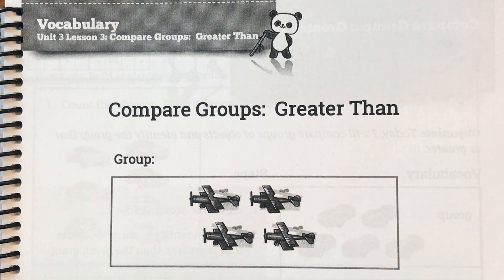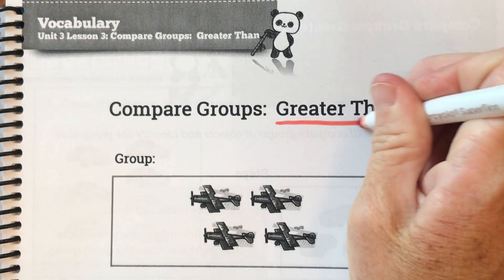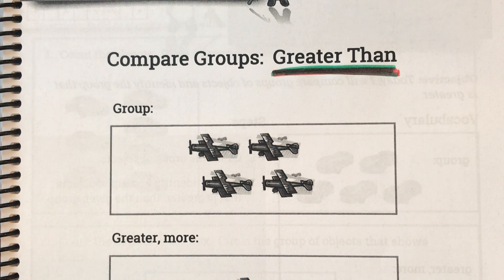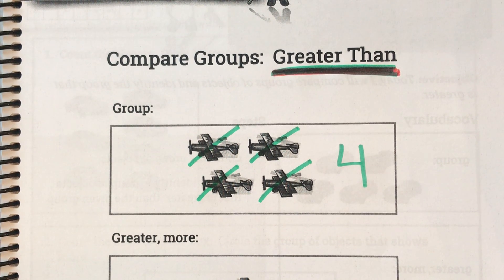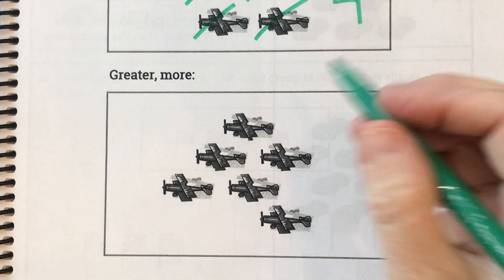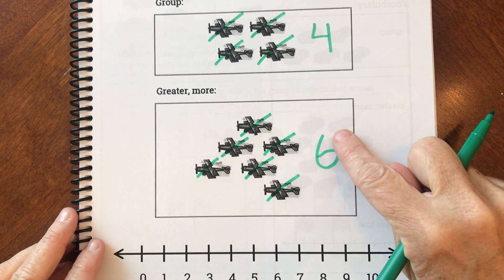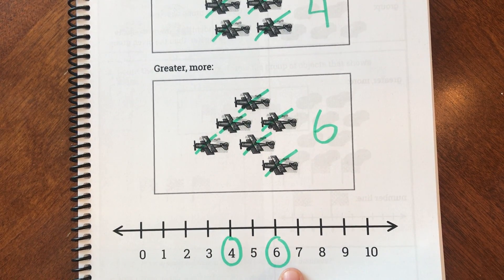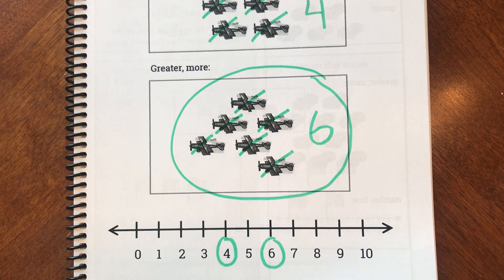Kinder 20/21 Lesson 3-3